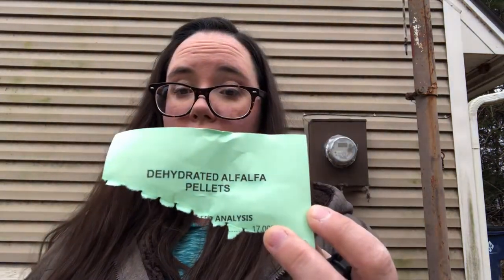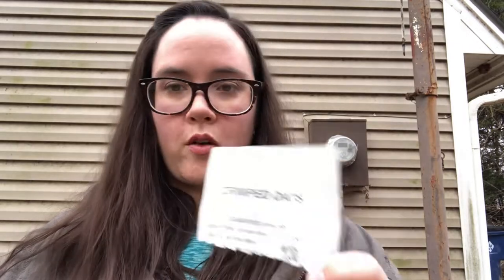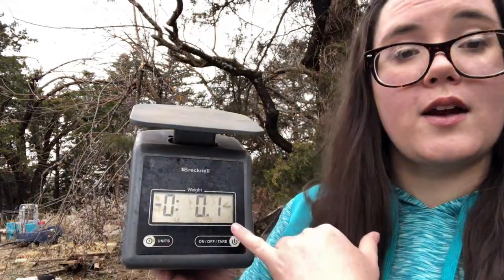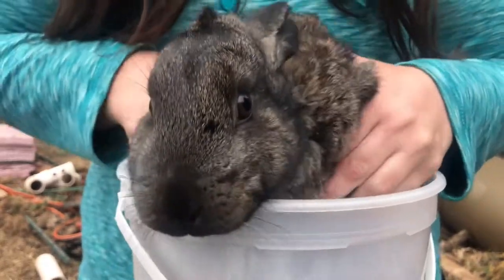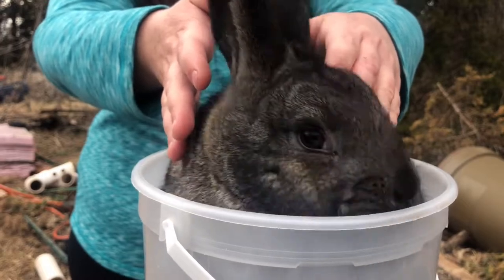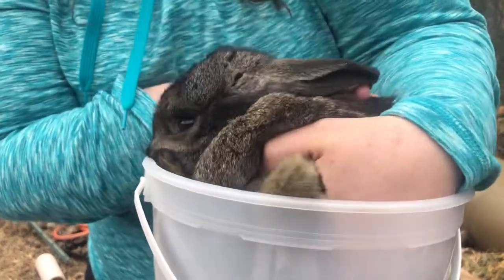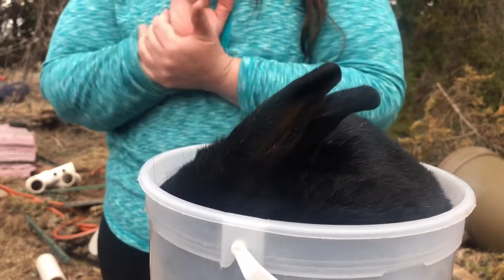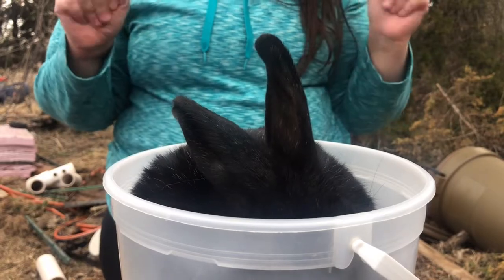Baby bunny update: backyard meat rabbits for the busy family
Baby bunny weight update, feed for outdoor rabbits storage for rabbit feed